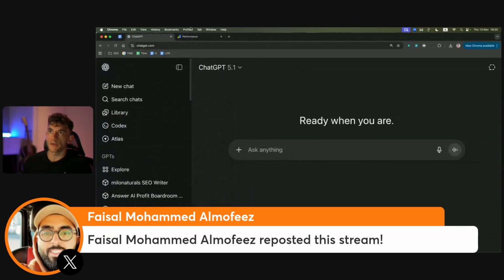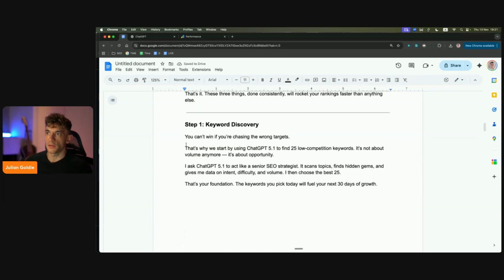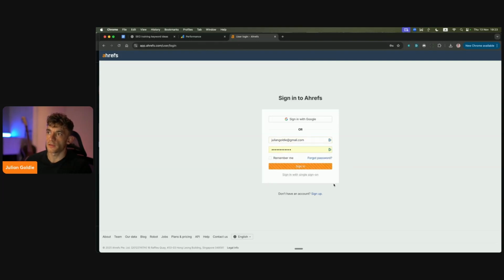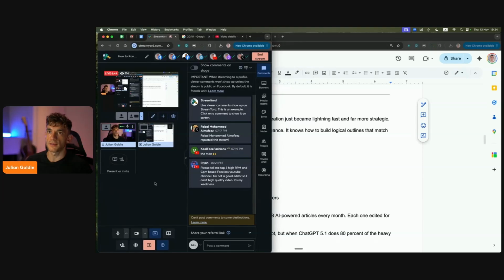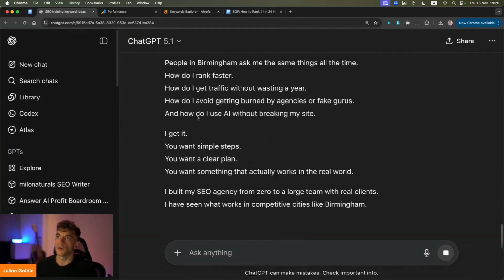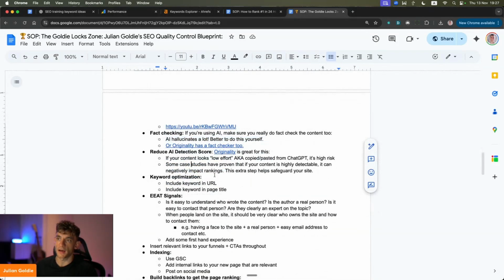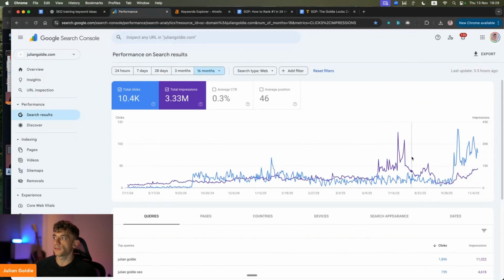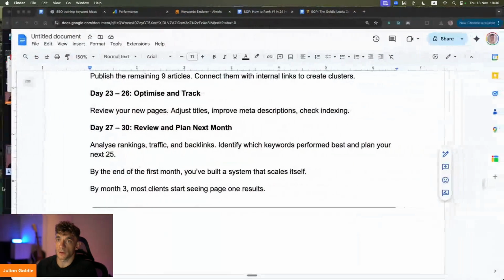How to Rank #1 FREE with ChatGPT 5.1 AI SEO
Rank #1 on Google with Chat GPT 5.1: The Goldie Rank Rocket Framework

Discover how to rank number one on Google using Chat GPT 5.1 combined with the Goldie Rank Rocket Framework. Learn the step-by-step process to optimize your website for SEO, including keyword discovery, content creation, and acquiring high-quality backlinks. See real-life results and get tips on automating your SEO efforts effectively. If you want expert help, find out how Goldie Agency can manage the entire process for you. Don’t miss out on mastering the latest AI SEO strategies!

00:00 Introduction to Ranking with Chat GPT 5.1
00:34 The Goldie Rank Rocket Framework
00:49 Personal Journey and AI Evolution
01:18 Unveiling Chat GPT 5.1 Capabilities
03:42 Step-by-Step Keyword Discovery
05:38 Automating Content Creation
08:54 Building High-Quality Backlinks
09:42 Month-by-Month SEO Roadmap
11:04 Why Now is the Perfect Time
11:30 Goldie Agency Services and Conclusion